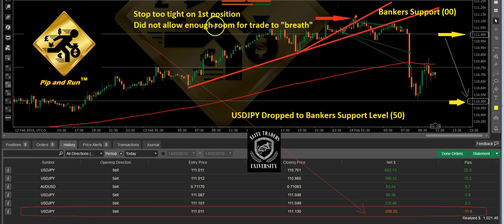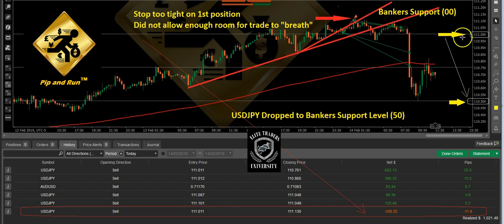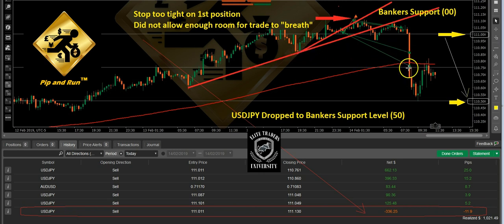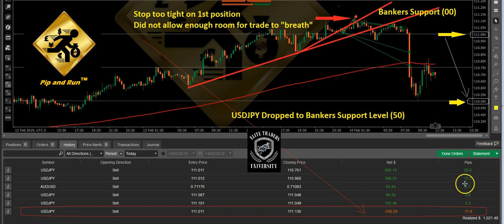Free Forex Lesson USDJPY Bankers Support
Hey Forex Traders, when you are entering a trade, look where price is in relation to Banker's support and resistance levels so you can get in behind the "Fat Cats" like I did in the trades I did today (2/14). If you are not sure what these levels are, then register and watch my free training Stay to the end for a free coaching call with me!